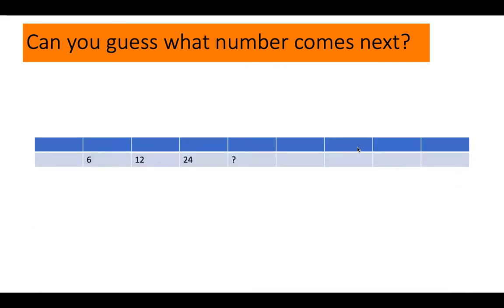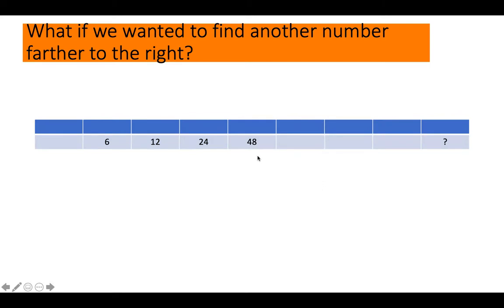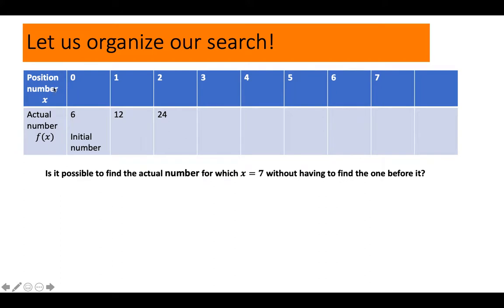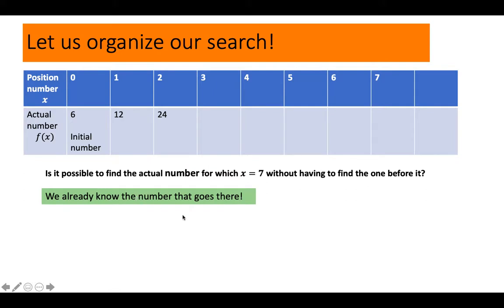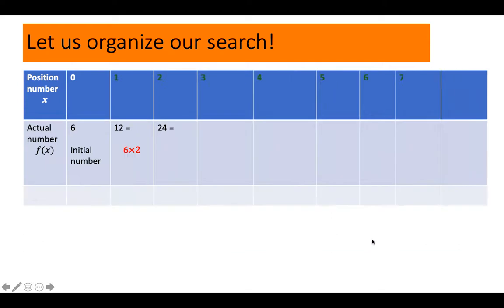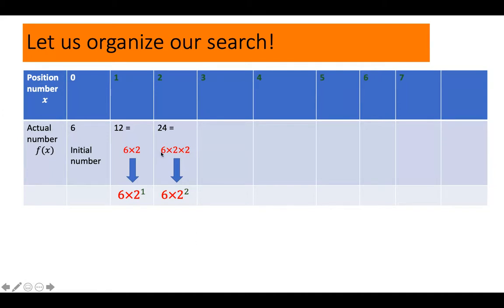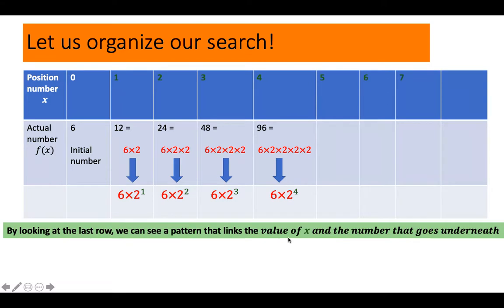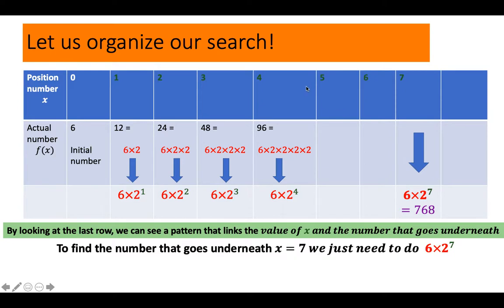6-2 Exponential Functions Intro